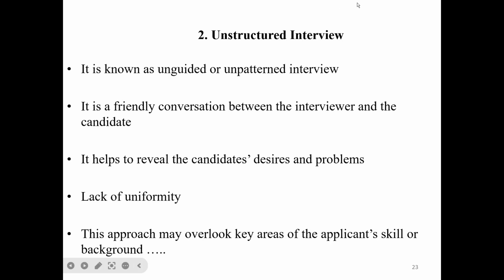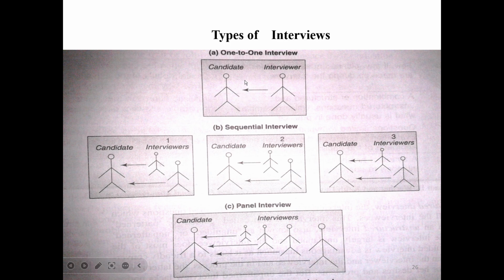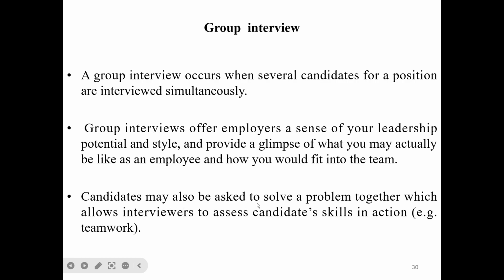HUMAN RESOURCE MANAGEMENT COURSE PART 9 SELECTION PROCESS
HERE IS THE HUMAN RESOURCE MANAGEMENT COURSE PART 9 SELECTION PROCESS